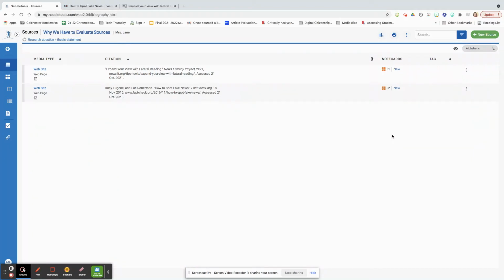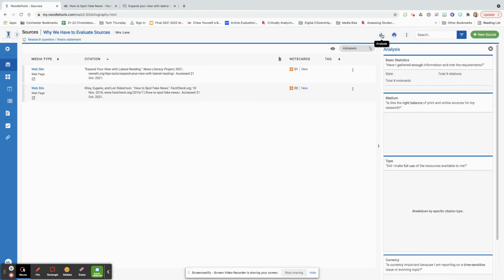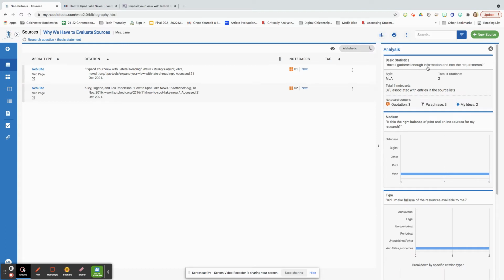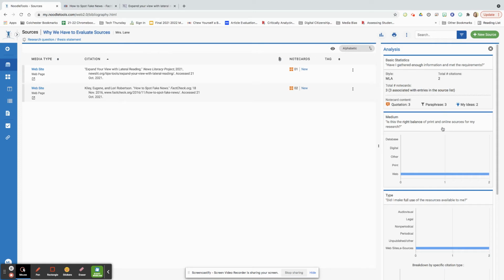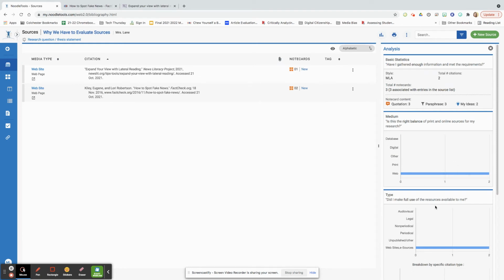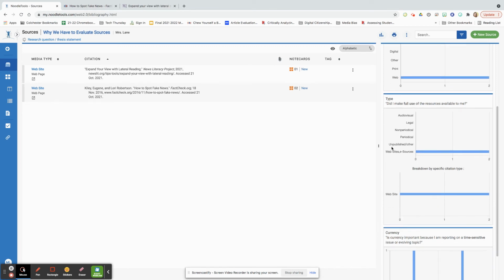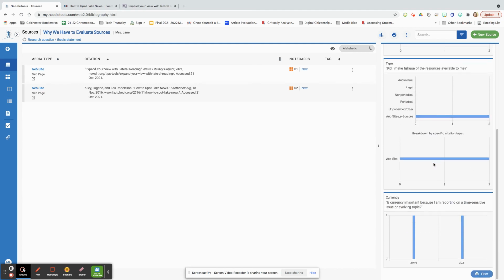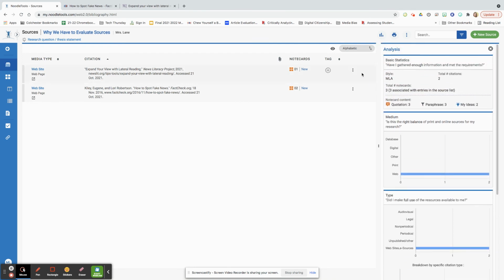Looking to see "If You Have Enough Information" for your research